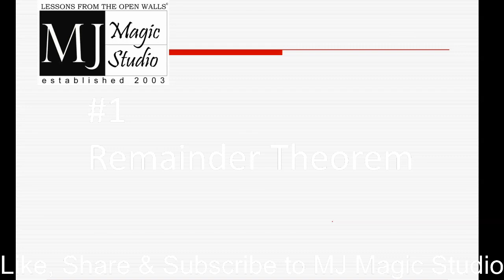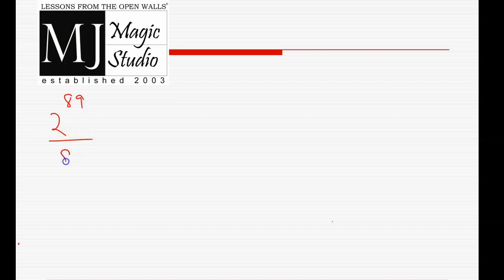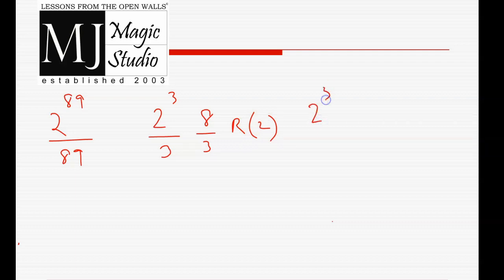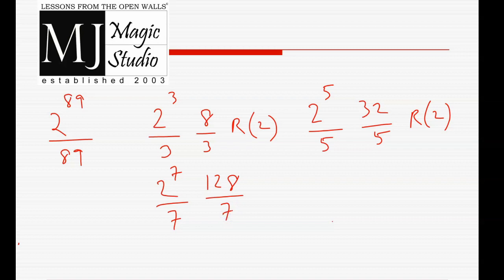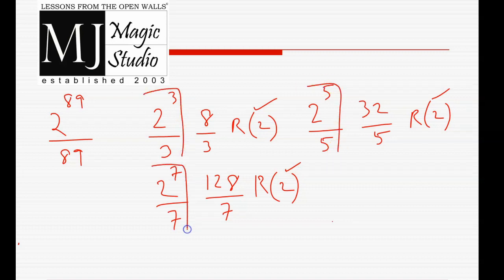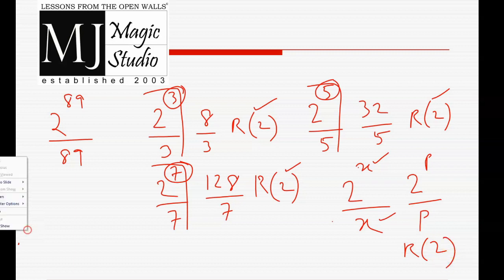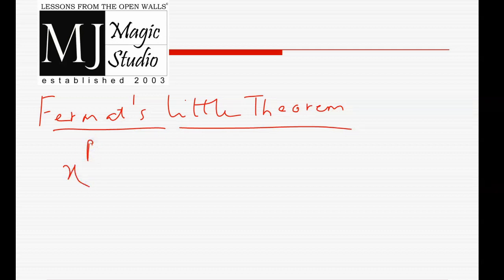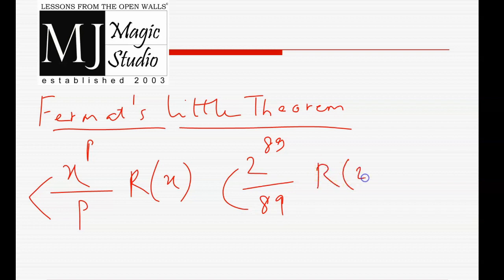Doubt #1 Remainder Theorem - Fermat's Little Theorem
Keep sending your doubts related to Quantitative Aptitude and Logical Reasoning.
It's all about Magic. Magic with Numbers.
Learn Grammar of the subject before you start learning the subject.
Mohit Jain - Expert in Grammar of Mathematics